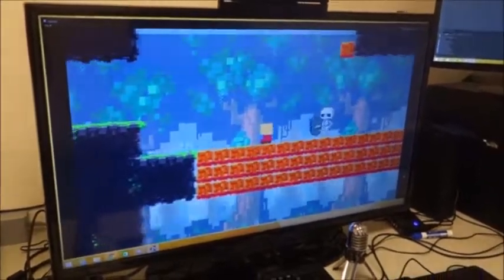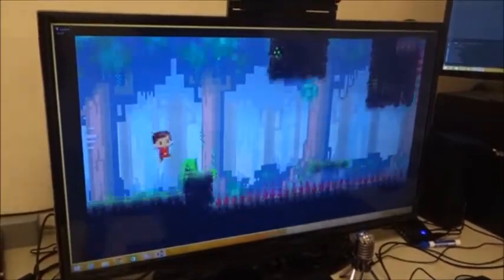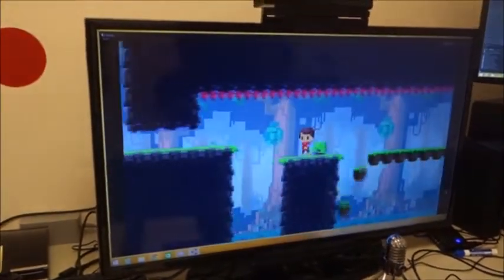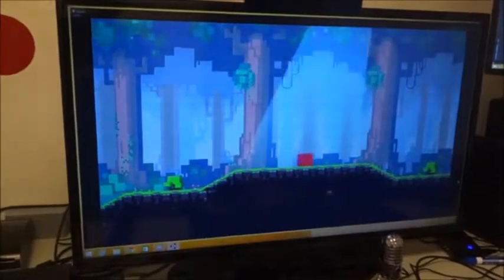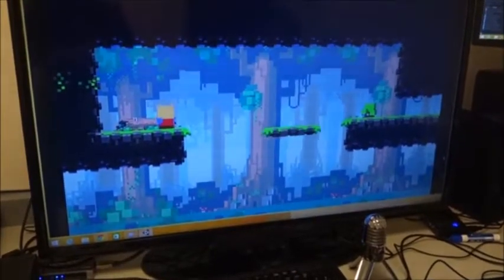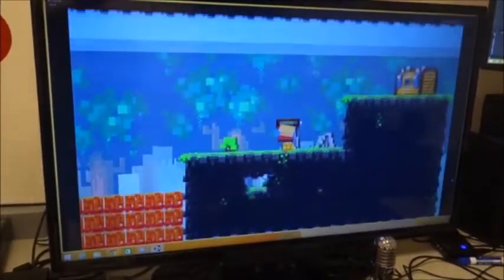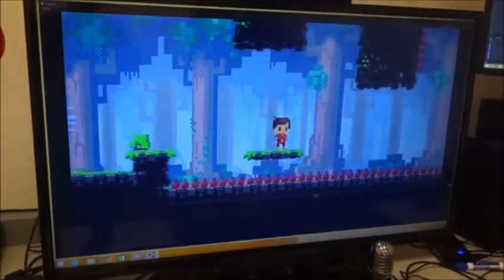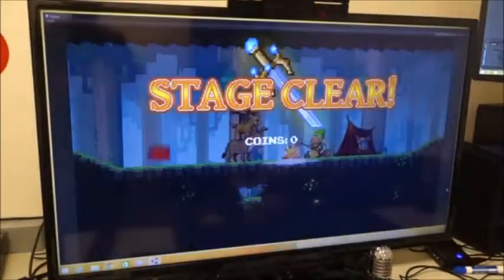Adventures of Pip Evolution/Devolution Gameplay Sneak Peek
Marc and Garth walk through their latest demo of the Evolution gameplay.